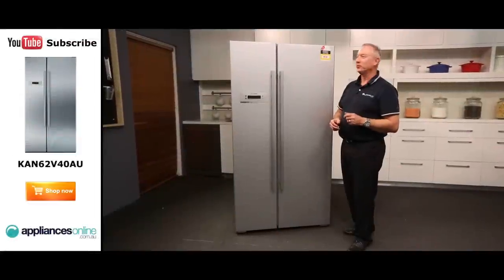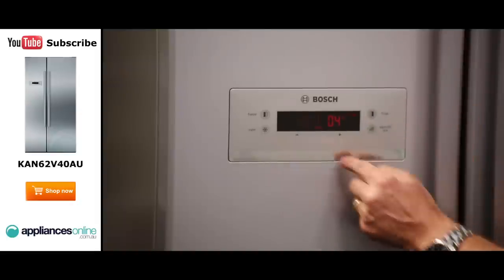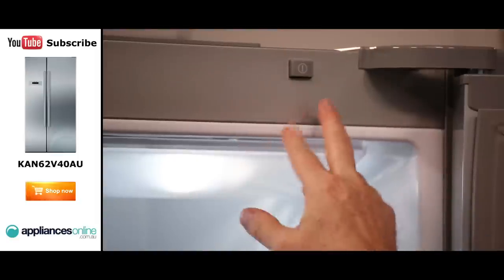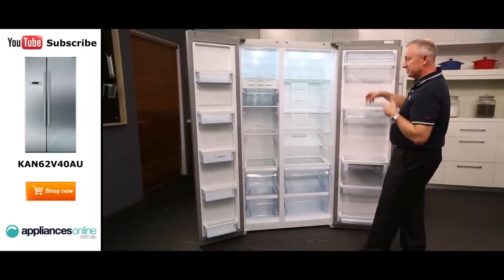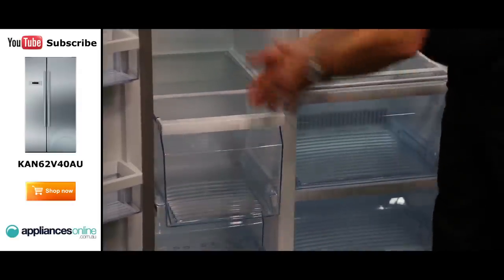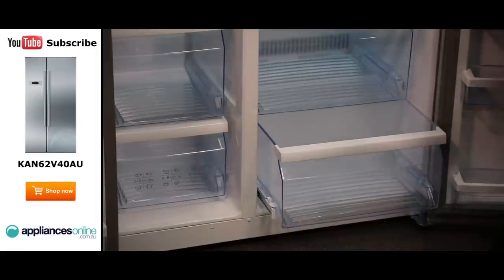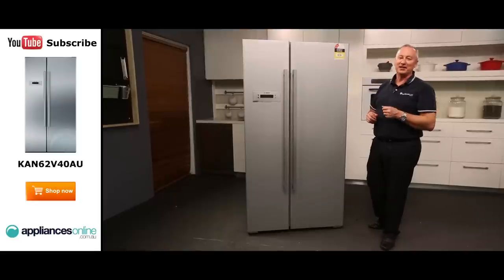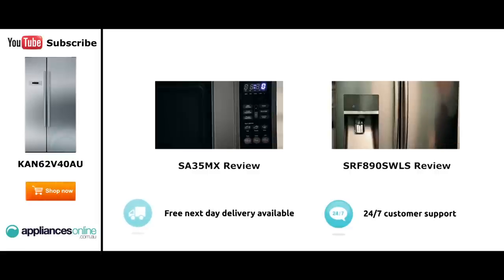678L Bosch Side By Side Fridge KAN62V40AU Reviewed by product expert - Appliances Online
Bosch fridges are of a high quality standard, and this side by side fridge design is ideal for handling the food storage needs of a large household. Stylish, ergonomic and efficient, this upright fridge and freezer will keep your food cool and make it extremely easy to find whatever items you may need.

Designed to prevent build-ups of both frost and bacteria, this Bosch side by side fridge and freezer also uses MultiAirflow technology to keep all storage sections perfectly cool. Plus the straightforward electronic controls will let you manage the temperature settings to suit your preferences.

Laid out with a multitude of easy to clean shelves and drawers at standing height for easy access, organising your food is very simple. You’ll be able to spend less time cleaning, searching through and rearranging your fridge, and more time enjoying cooking and eating.